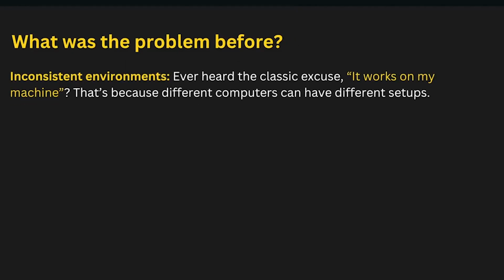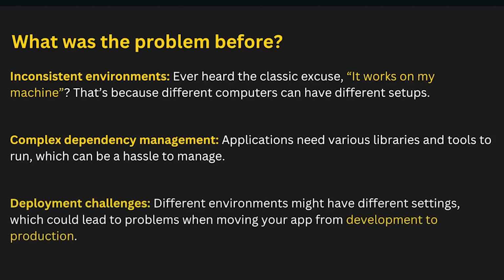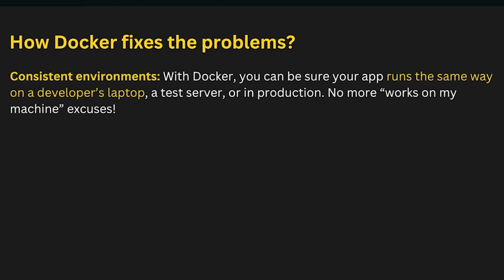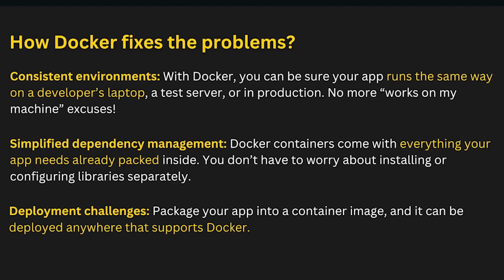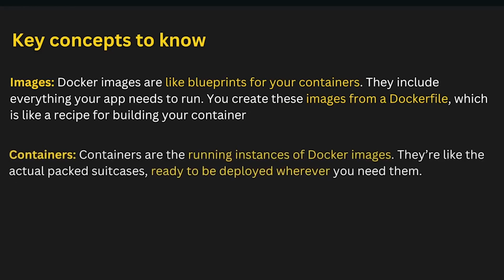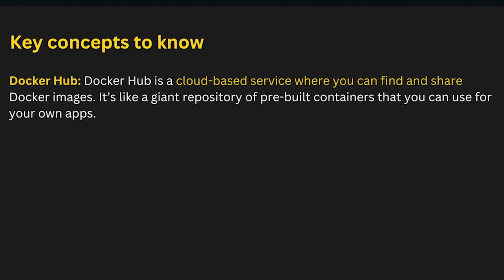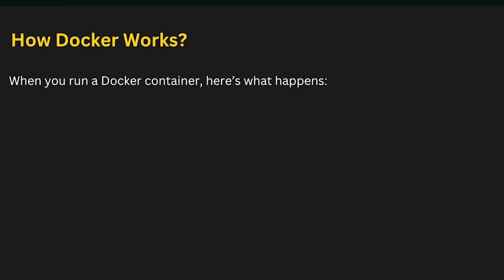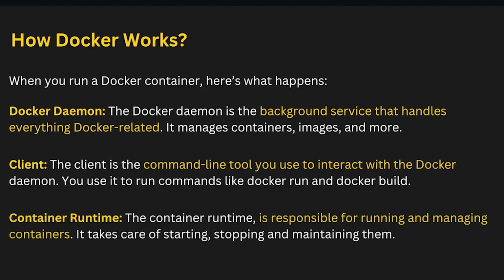Docker Explained Simply: The Magic Suitcase for Your Software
Have you ever encountered the frustrating issue of "It works on my machine"? In this video, we dive into Docker, the revolutionary tool designed to tackle common development and deployment challenges.

What You’ll Learn:

The Problems Before Docker: Discover the issues of inconsistent environments, complex dependency management, and deployment challenges that developers face.

What is Docker? Learn how Docker acts as a magic suitcase for your software, packaging everything your application needs—code, libraries, and settings—into portable containers that ensure consistent performance across different environments.

Key Concepts: We’ll break down essential Docker concepts such as:

- Images
- Containers
- Docker Hub:
Whether you’re a seasoned developer or just starting, this video will provide you with a clear understanding of Docker and how it can streamline your development process.

🔥 Want access to exclusive project source codes, community support, and mentorship from me?